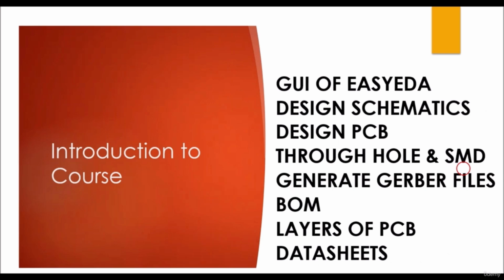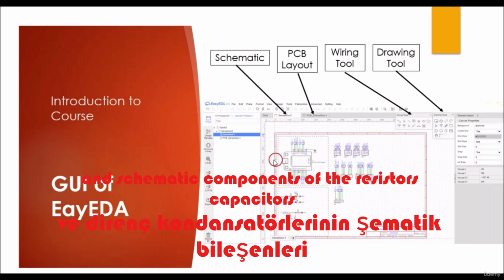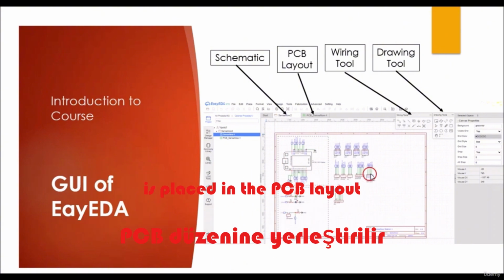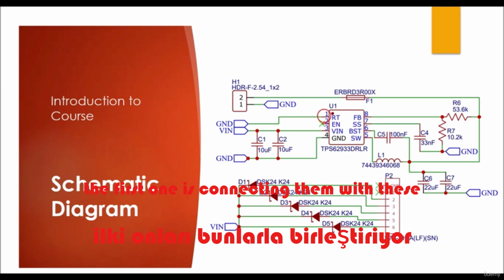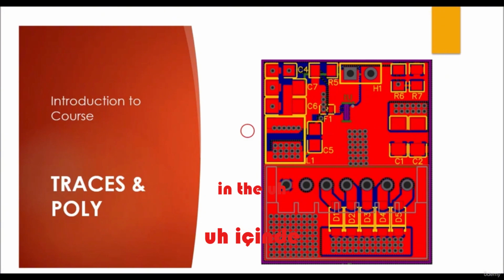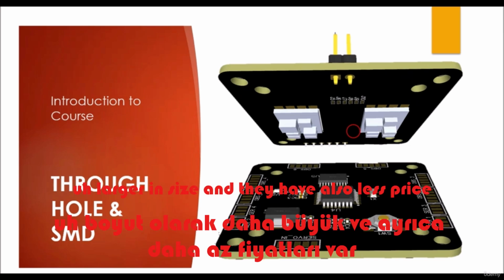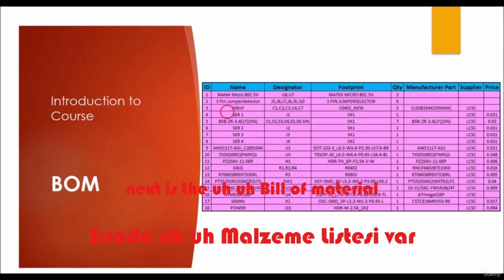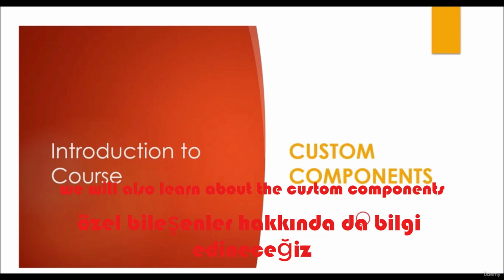EasyEDA KURS - 1 | PROFESYONEL KURS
🎬 Video Açıklaması:

Bu videoda EasyEDA programını kullanarak elektronik devre çizimi, PCB tasarımı ve temel kullanım konularını anlatıyorum. Özellikle elektronikle yeni ilgilenmeye başlayanlar için hazırlanan bu kursta; şematik çizim, komponent ekleme, bağlantılar ve PCB oluşturma gibi önemli adımları uygulamalı olarak gösteriyorum.

EasyEDA sayesinde profesyonel görünümlü devreler hazırlayabilir ve kendi PCB tasarımlarınızı kolayca yapabilirsiniz. Elektronik projeler geliştirmek isteyen herkes için faydalı bir eğitim serisi olacak.

📌 Elektronik Günlüğü kanalında elektronik projeler, devre tasarımları ve eğitim videoları paylaşmaya devam ediyorum.